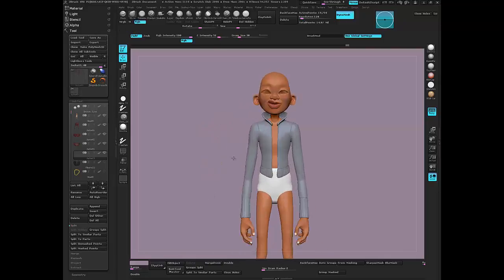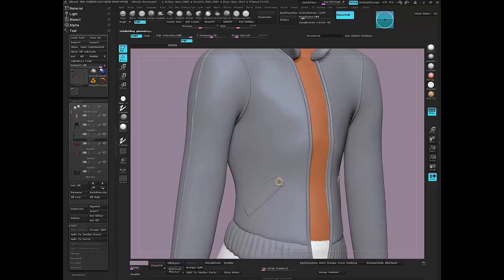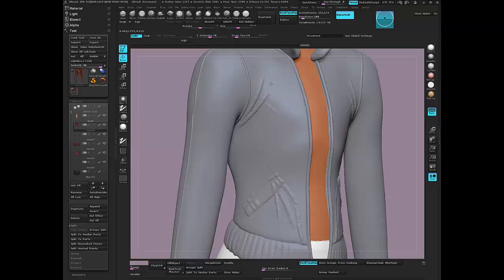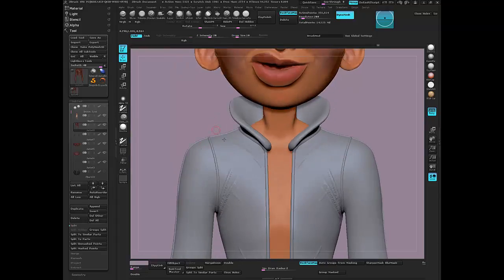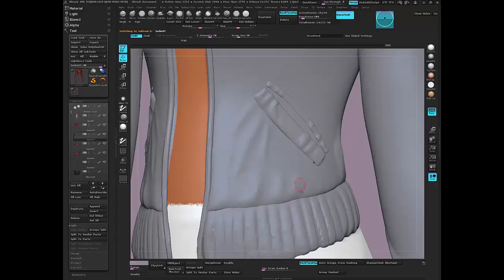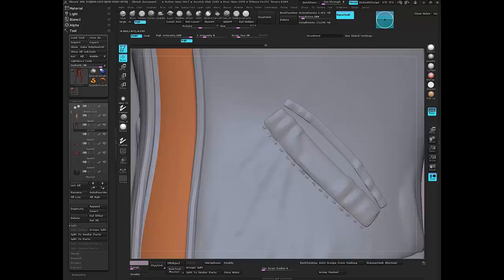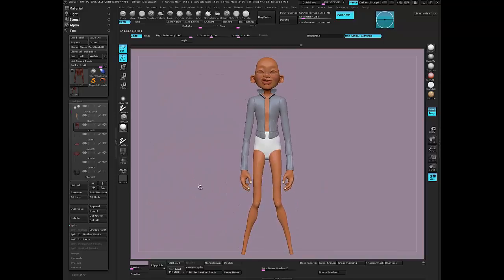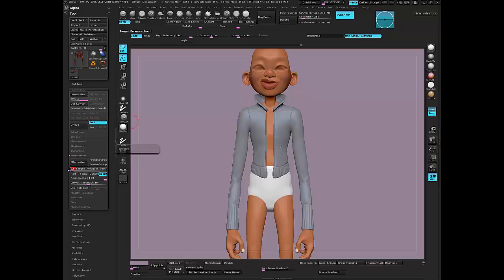Zbrush clothing creatingpockets part04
INTRODUCTION TO EXTRACTING CLOTHES With Cgcookies
Published on July 31, 2014 for Cgcookies by Tyrus Goshay.  This is an introduction to extracting and creating clothes in Zbrush. Beginner levels.